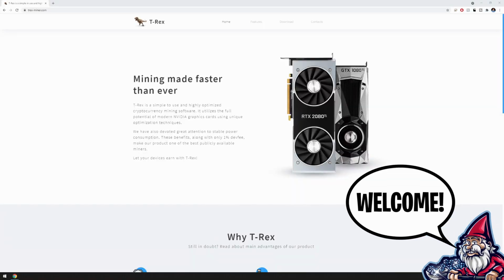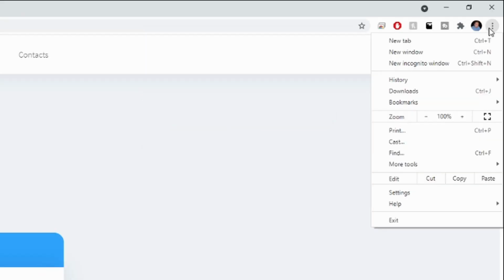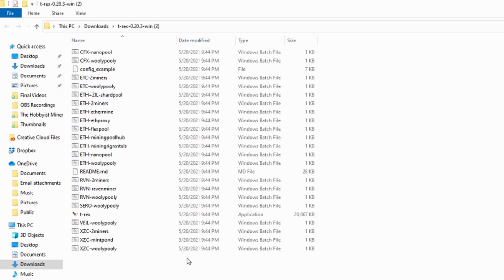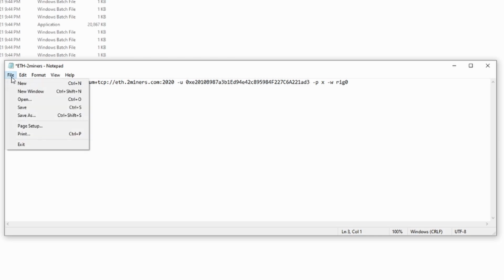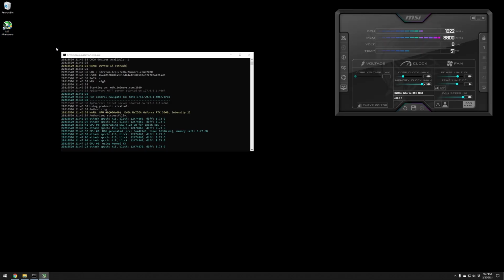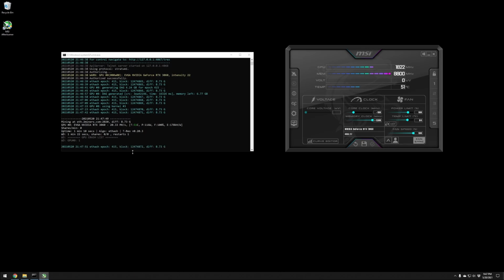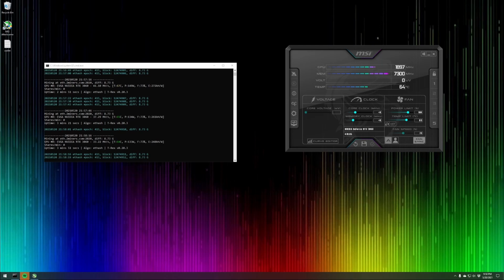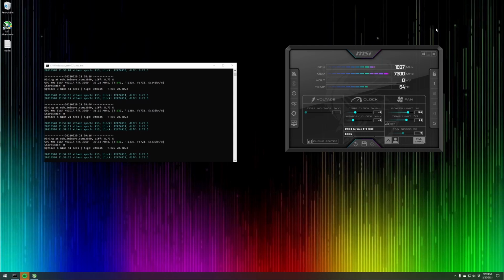How to setup T-Rex Miner Guide for Begineers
In today's video we go through downloading and setting up T-Rex Miner in Windows 10 in just a few minutes.  This is a very basic, bare bone, begineers guide and will appeal to miners who have a PC but no clue how to get started.  Enjoy!

00:00 Introduction
00:10 How To Get Started Mining
00:50 Downloading T-Rex Miner
02:00 Configuring T-Rex Miner
03:20 Starting T-Rex Miner
06:00 Check Your Mining Status on the Mining Pool

How to Mine on Windows 10
Begineers Guide to T-Rex Miner
How to setup trex miner
Windows 10 Mining for Begineers
how to mine ethereum on windows 10

⏺ Sapphire Pulse RX 580 8GB GPU
⏺ PowerColor Radeon R9 380 4GB GPU
⏺ EVGA 650W Gold ATX Power Supply x 1

My Favorite Crypto Mining Channels To Watch:
💠 Son of a Tech: Youtube.com/c/SonofaTech​